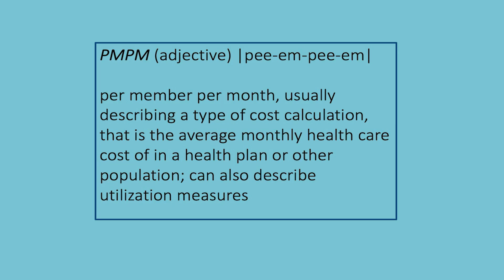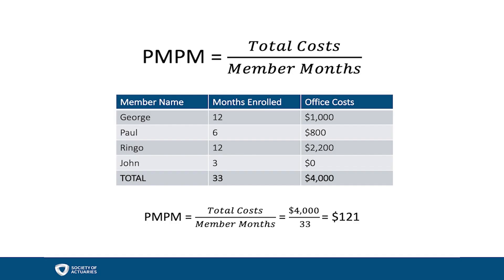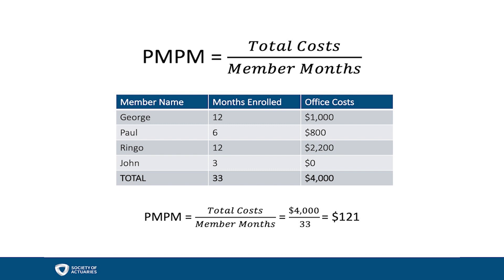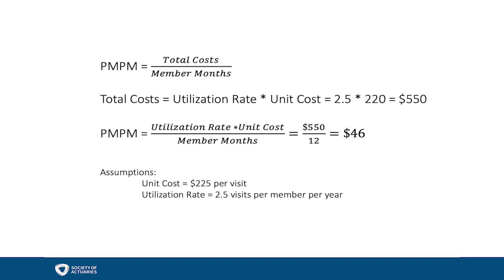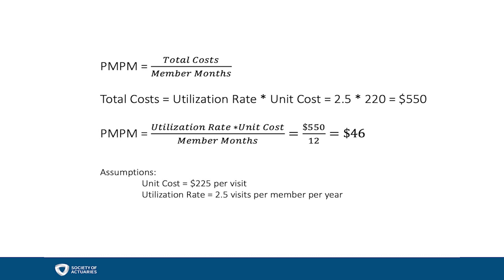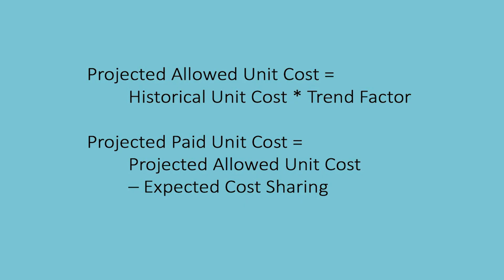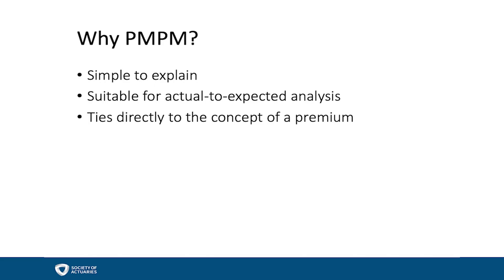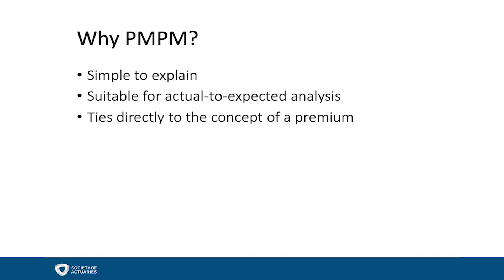The Health Actuarial Toolkit: Actuarial Cost Models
Geof Hileman, FSA, from the Society of Actuaries (SOA) Health Section Council, walks you through actuarial cost models in health care. Learn about the process in working with actuarial cost models. And also hear from Doug Norris, FSA, MAAA, SOA Health Section Council Chair, on how to get involved with this video series with the council.